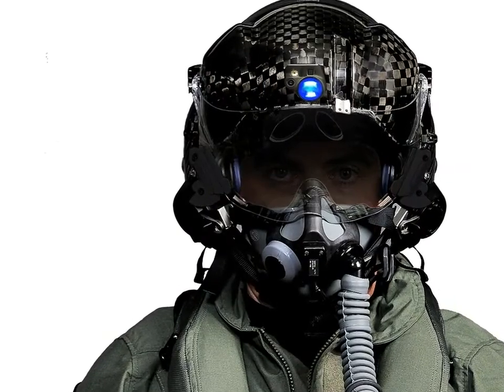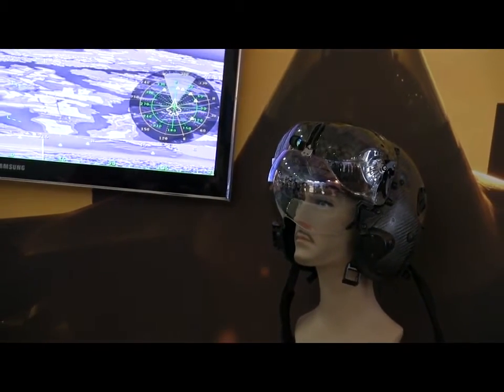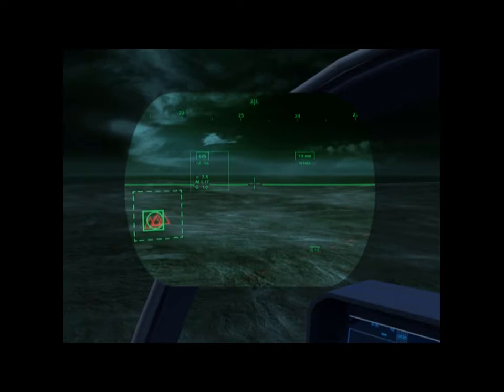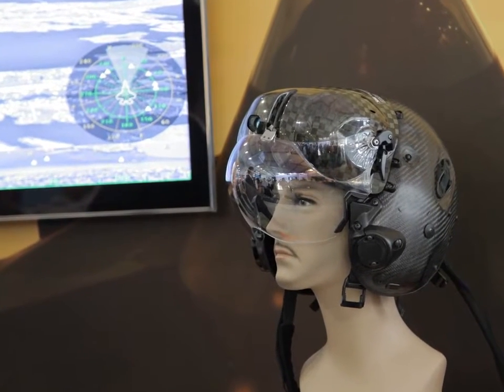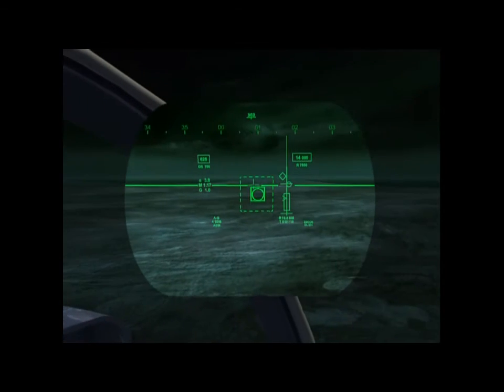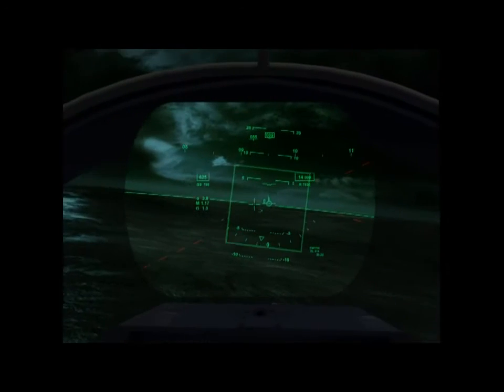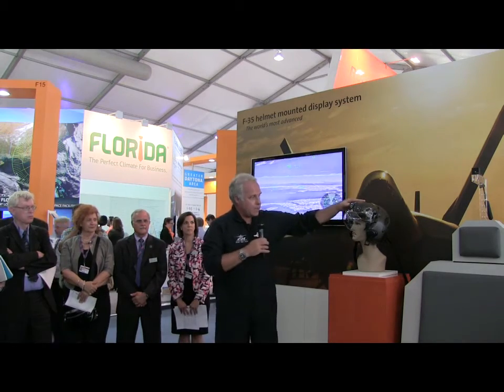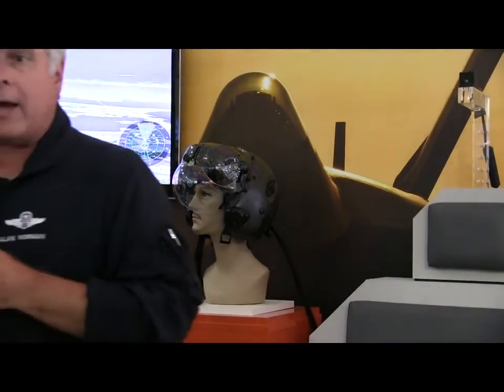Farnborough 2014: F-35 Gen III helmet delivered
Rockwell Collins has delivered the Gen III Helmet Mounted Display System (HMDS) to Lockheed Martin ahead of software integration aboard the F-35 Lightning II fighter aircraft.